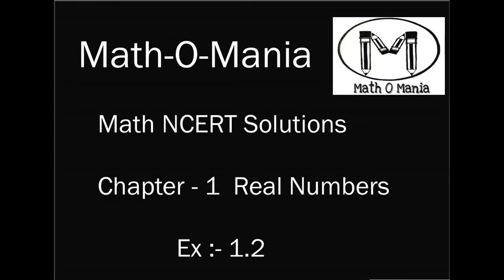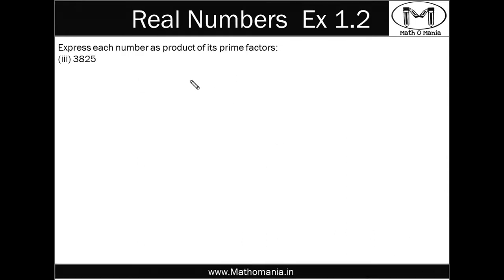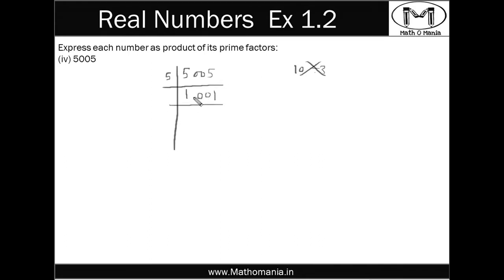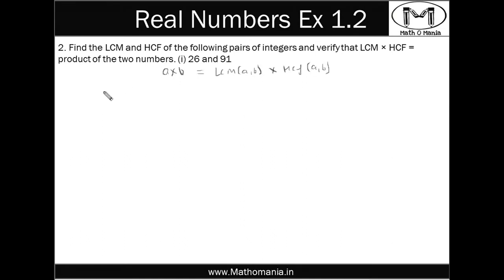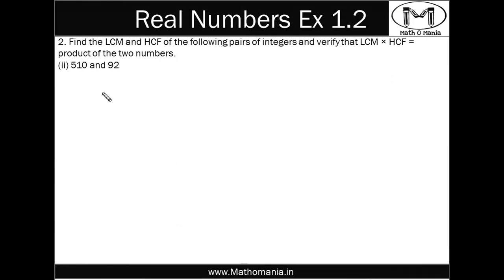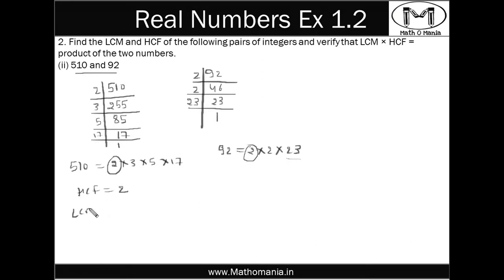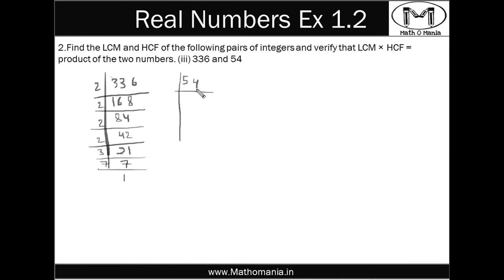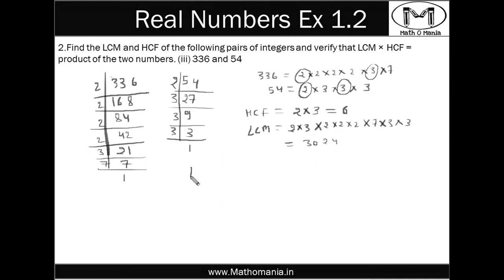Ch - 1 Real numbers NCERT solution (Ex- 1.2 )(Q1-Q2) Part 1